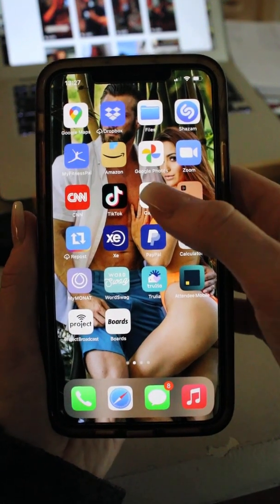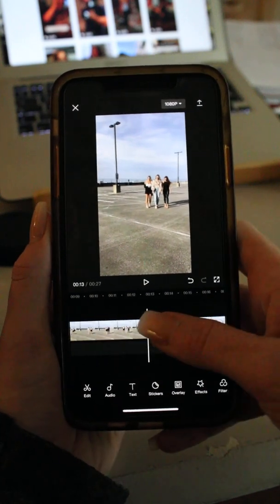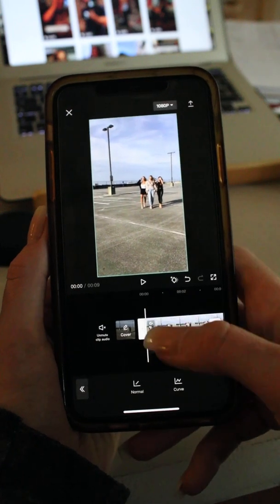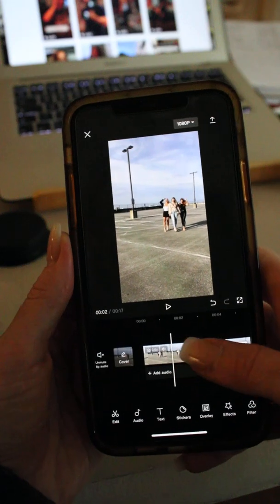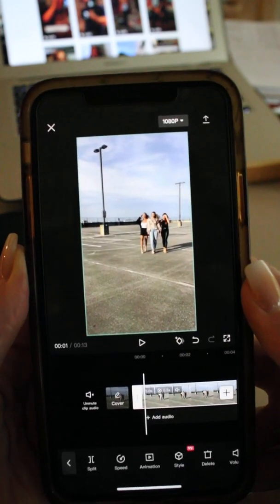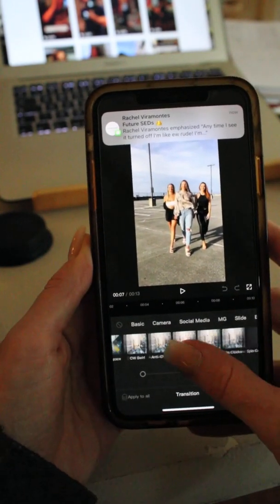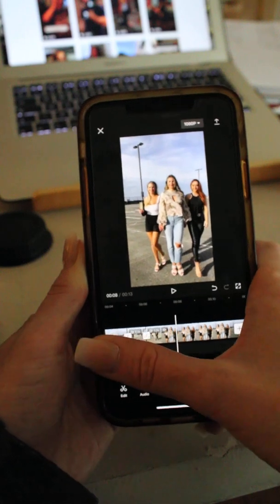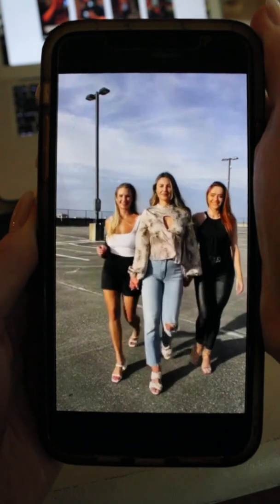Slow Motion & Speeding up videos